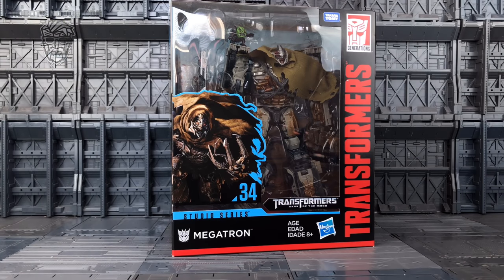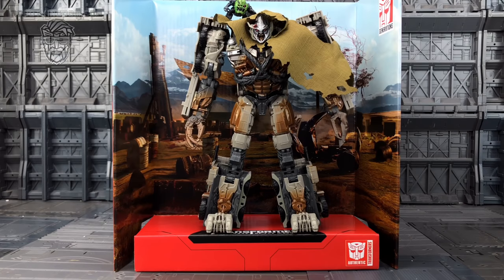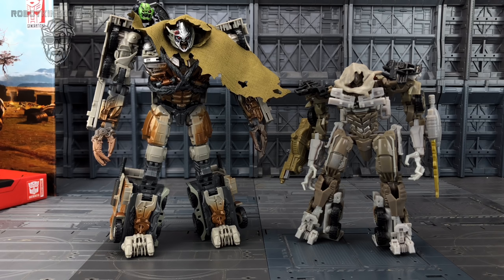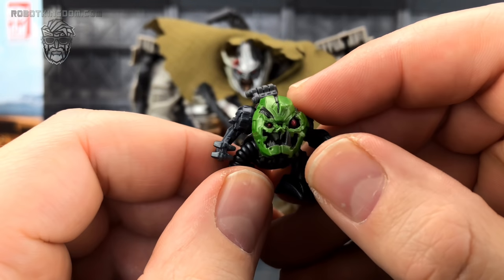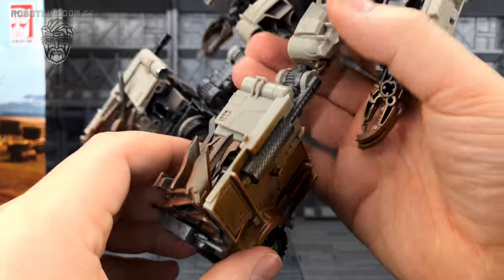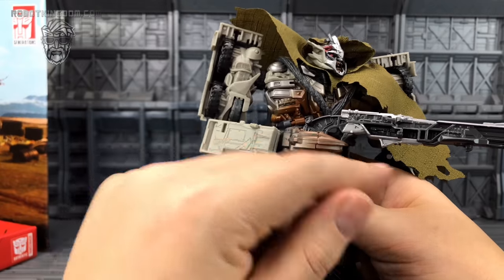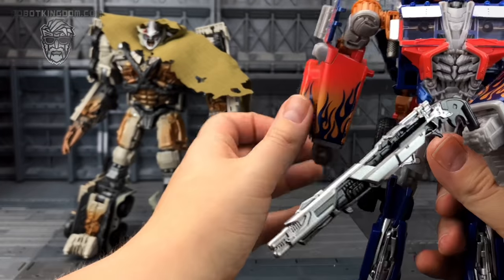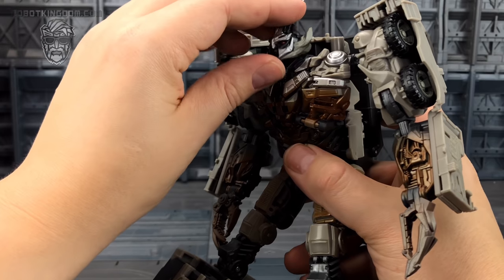Transformers Studio Series 34 Dark Of The Moon Leader Class MEGATRON